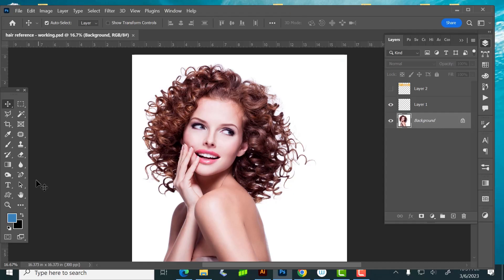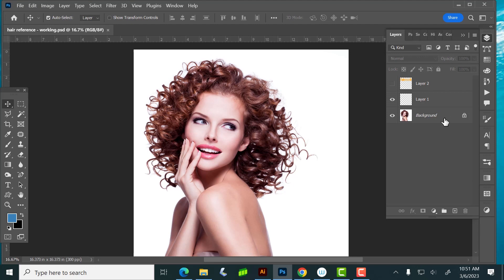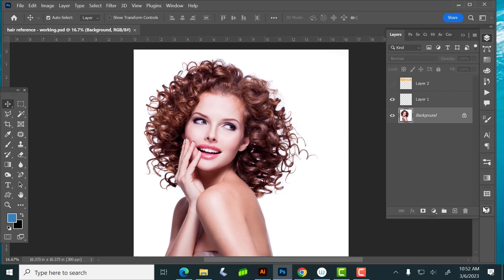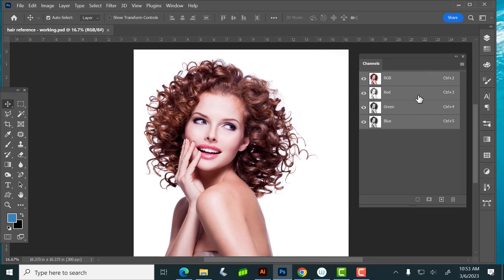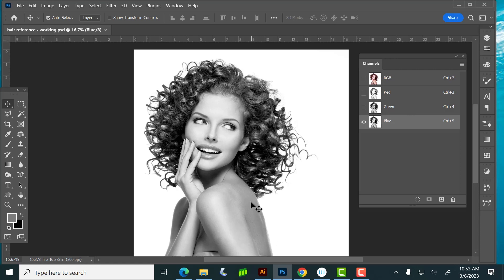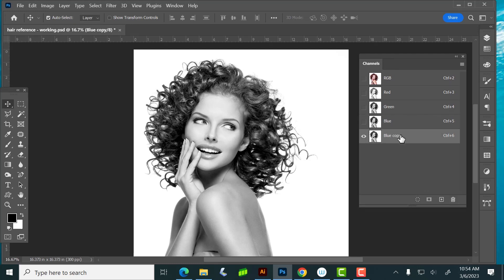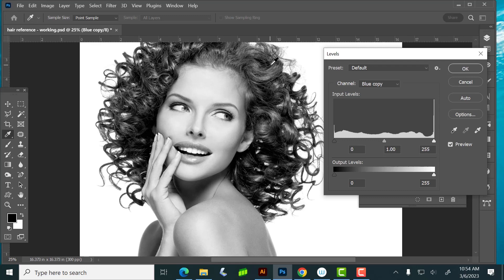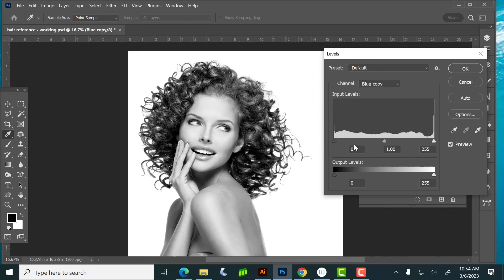Photoshop Class Demo 1/14/2023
Channel masking hair.